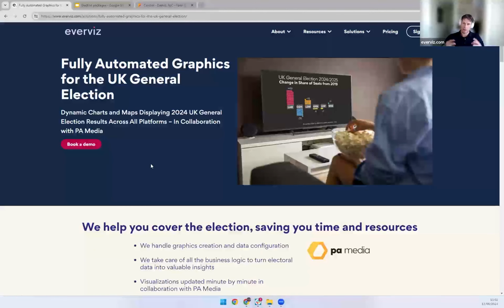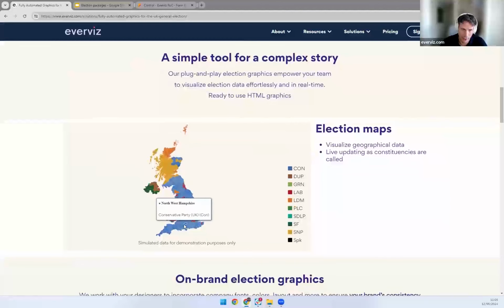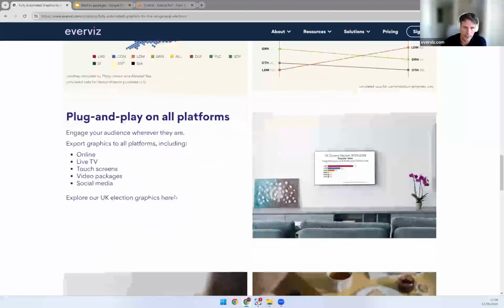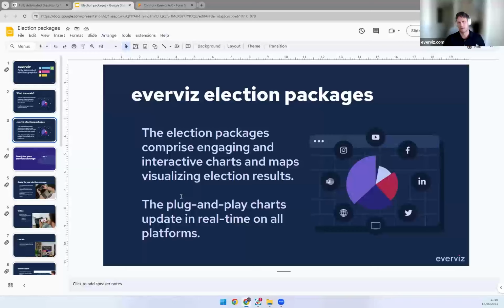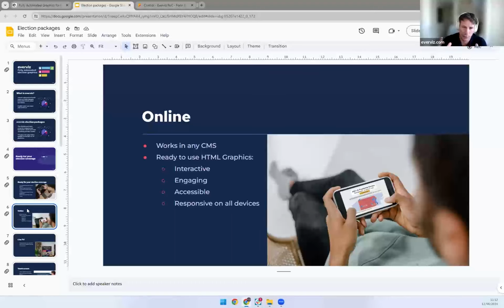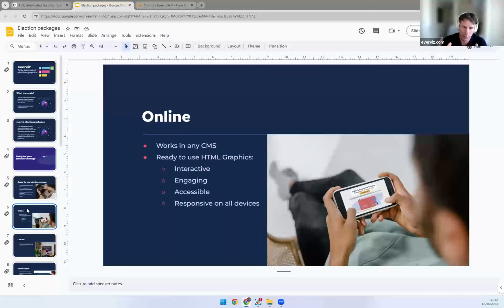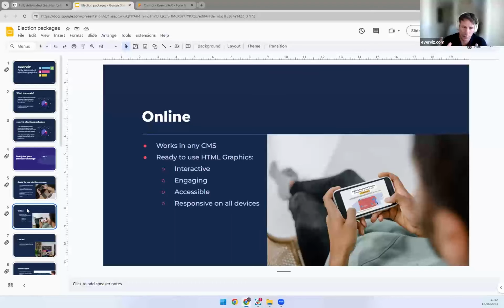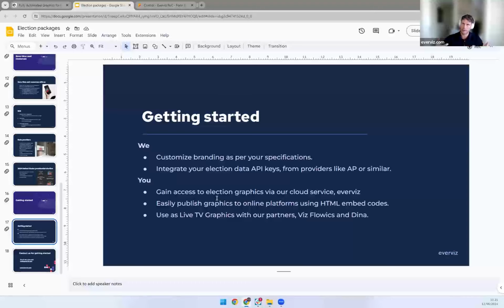Fully-automated election graphics for the UK General Election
Learn about our plug-and-play election graphics package. This is a recording from our live webinar on 12 June.

How it works:

- Graphics auto-updating minute by minute on election day
- Data from PA Media, UK’s trusted source for verified voting results
- Plug and play. Simply paste embed codes to publish
- Multi-platform. Export to online, a video editor timeline, live stream, social post and more
- No chart configuration or design needed, all handled by us
- Chart branding and customization included